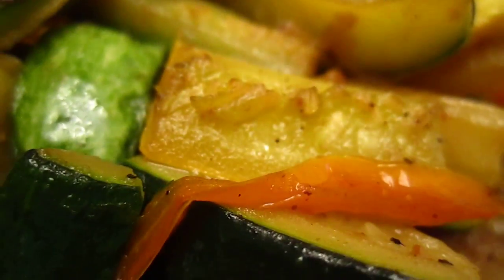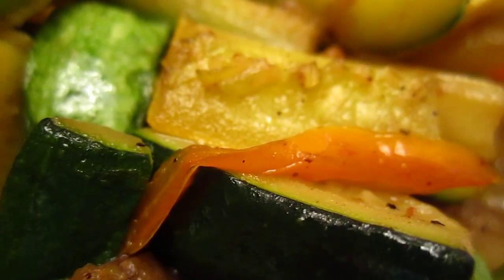Food - eggplant squash salad chicken